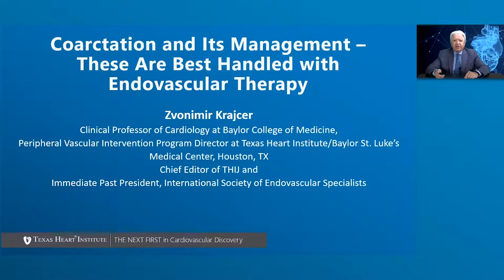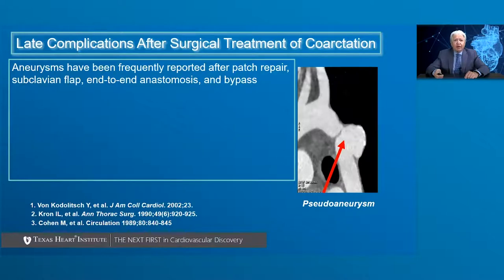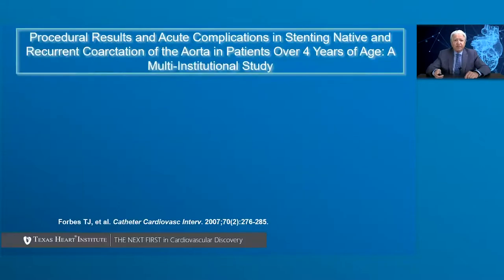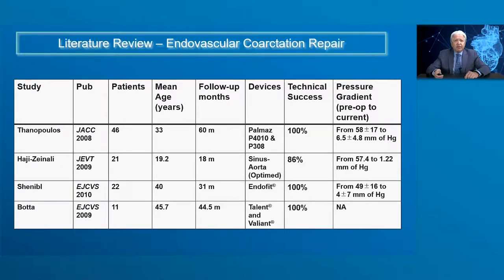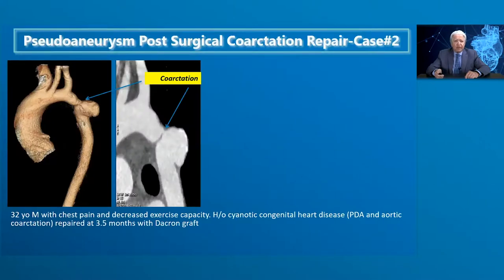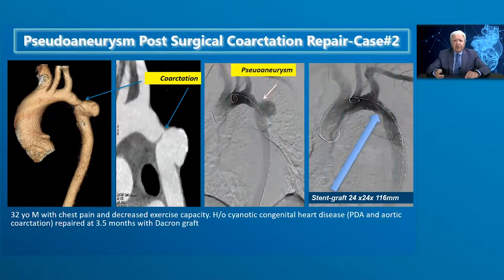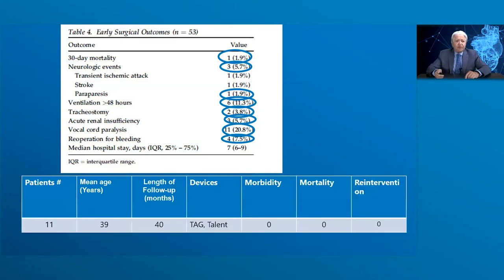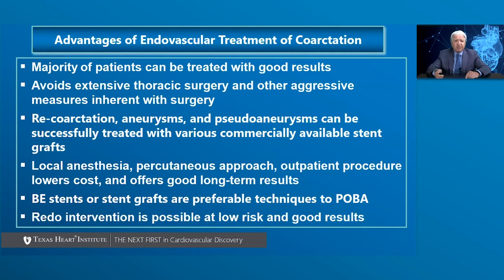Episode 28 | Coarctation and Its Management – These Are Best Handled with Endovascular Therapy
Uploaded January 20, 2021

In this episode, Dr. Zvonomir Krajcer discusses coarctation of the aorta and its management with endovascular therapy.

Educational content published by the Texas Heart Institute does not provide specific medical advice; rather, these resources provide users with information to better understand their health and diagnosed disorders. Texas Heart Institute urges individuals to visit a qualified doctor for diagnosis and for specific medical advice.